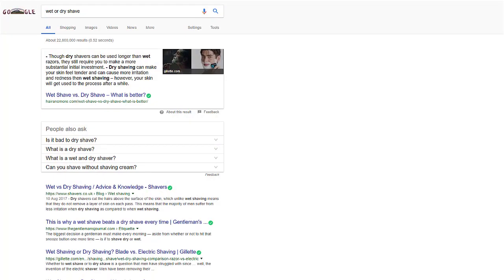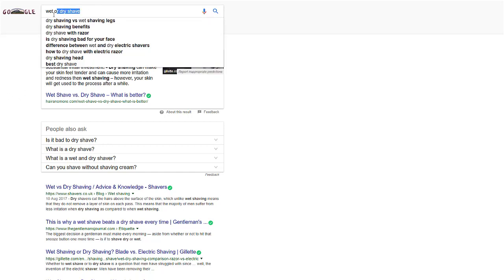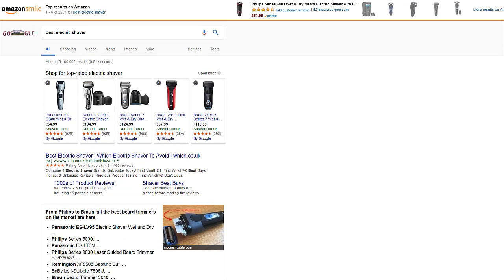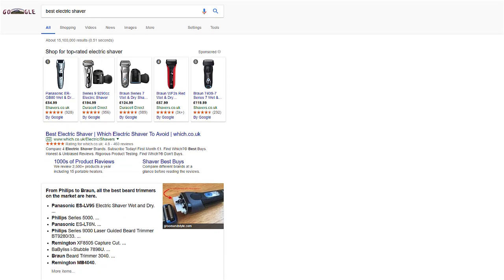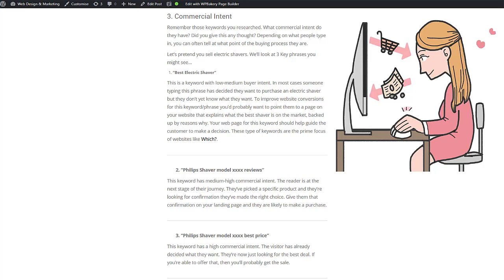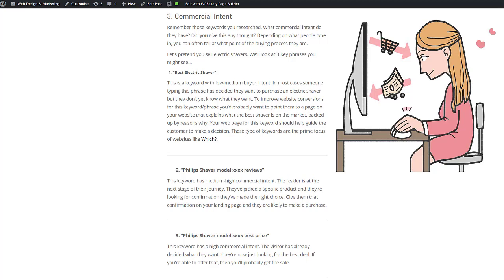Keyword Research 2018 - Commercial Intent - 001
In this video we'll look at an often overlooked element of keyword research - Commercial Intent!

When you write content for your website, blog (and possibly even social channels)
Or you create Pay per click ads,
you probably perform keyword research to some degree. And if you don't then you definitely need to start!

If you already do some keyword research then you no doubt look for keywords in your niche with high volume and low competition. But how much thought do you give to what's going through the searchers mind at the time of their search?

Also - In the video I mention a link to a blog post which you can find